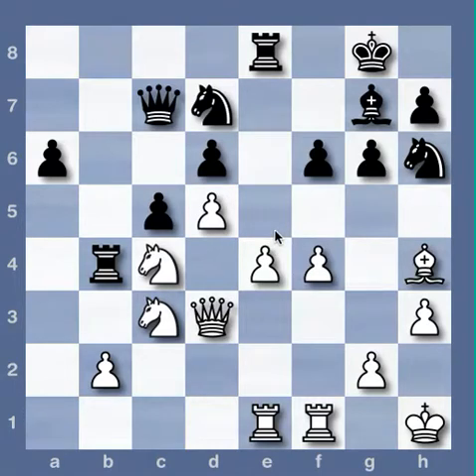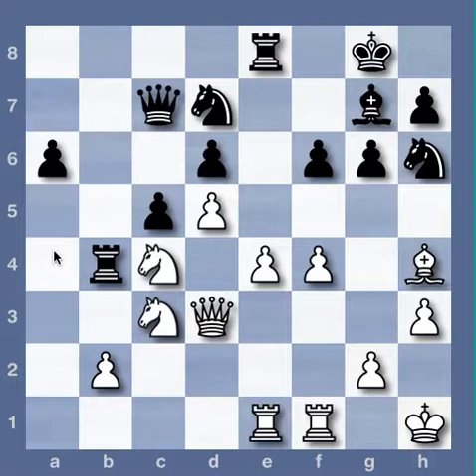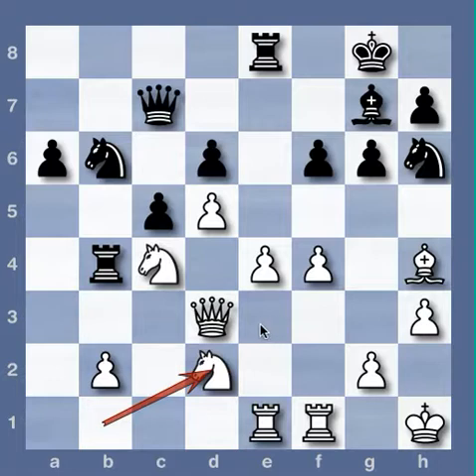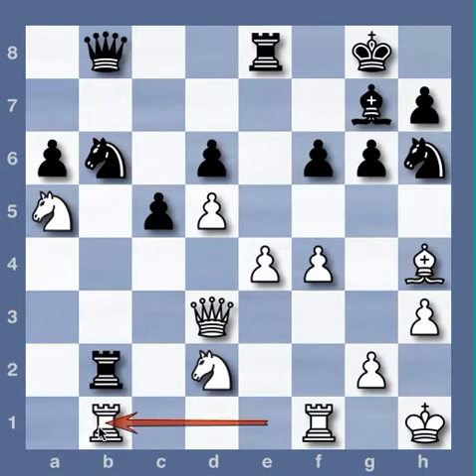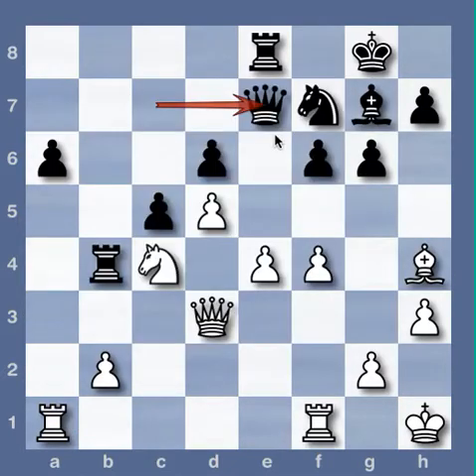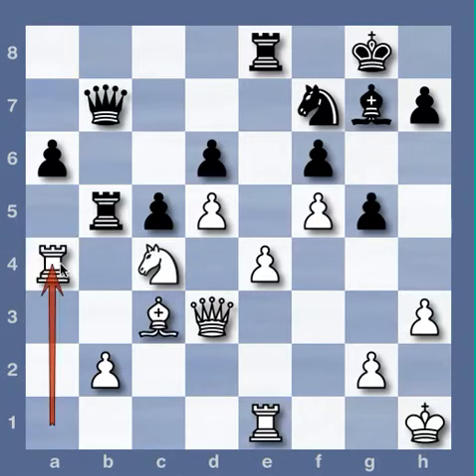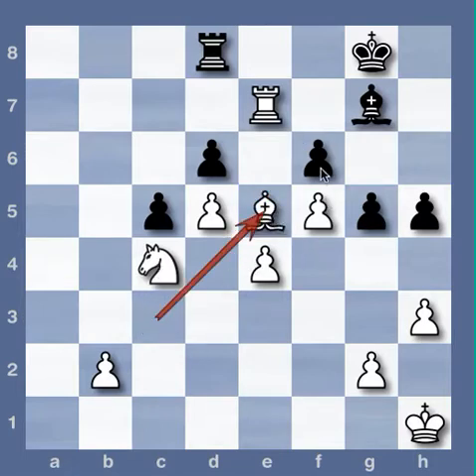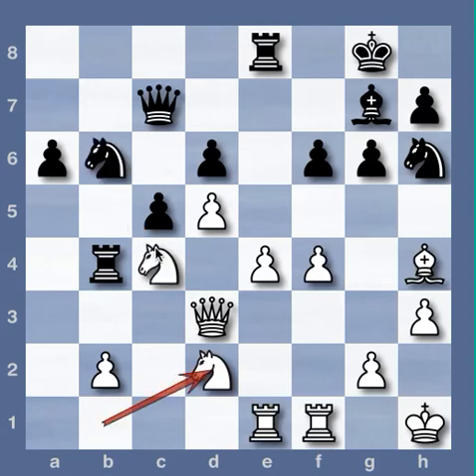Reassess Your Chess #41 Knights - Test 5